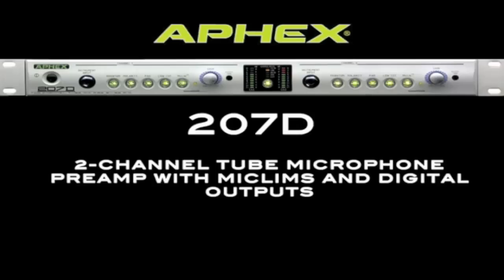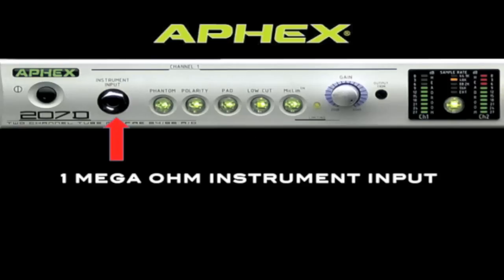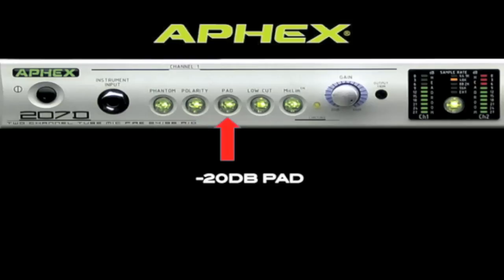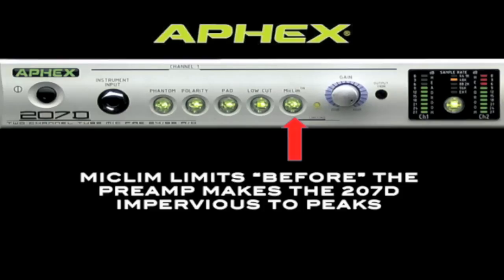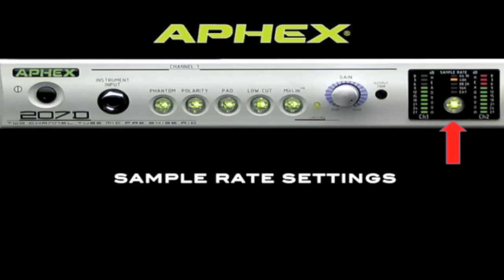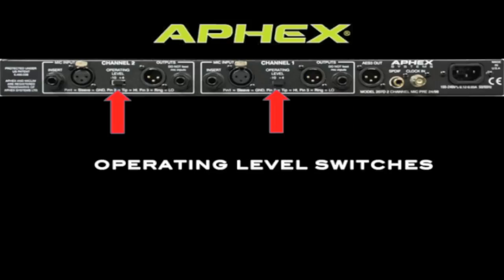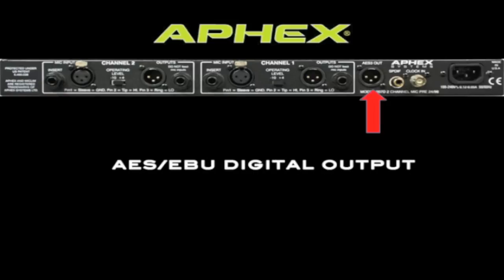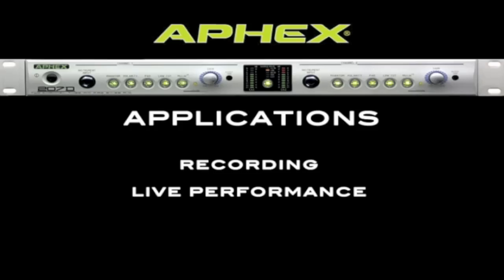Aphex 207 D Tube Pre Training Video